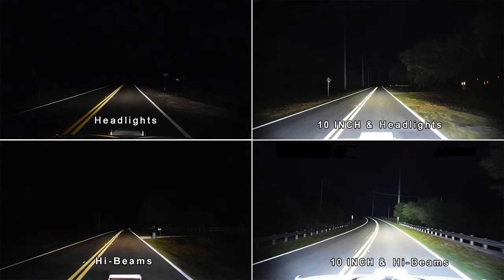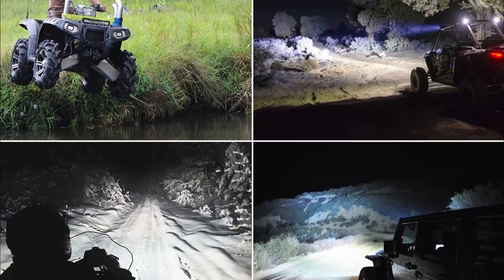Black Oak Lights For Sale In Vale, SD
For Fog Light Replacement we recommend Black Oak LED Light Pods, if you want the perfect combination of portability and blinding brightness. Along with being durable, these light pods are outfitted with blisteringly bright LEDs giving them an enormous amount of lighting power considering their compact size. These Light Pods are a 2” square pod, and are 8,000 lumens per pod, bright enough for any application.

For those of you who want even more lighting we recommend our Black Oak LED Double Row Light Bar, this Light Bar is equipped with dual LED light bars with the brightest available LEDs, allowing them to pack twice the lighting punch of a standard LED light bar. Beyond lighting power and durability, nothing looks cooler than two beaming rows of lights sitting in your bumper. With a 50,000 hour average lifespan and made up of the brightest LEDs available today, these automotive LED light bars will be burning bright for as long as you need them to.

We offer a 20”, 30”, and 40” Light Bar, that we believe will suit your needs. The 20” Light Bar is 22,000 Lumens, the 30” Light Bar is 33,000 lumens, and the 40” Light Bar is 44,000 lumens.

Adding a couple of light pods along with a full sized light bar makes for a beautiful and effective combination of lights.

Truck Defender
19472 Nine Mile Road | Vale, SD 57788